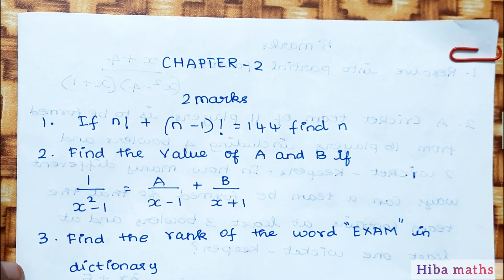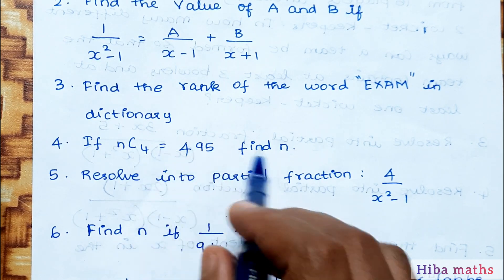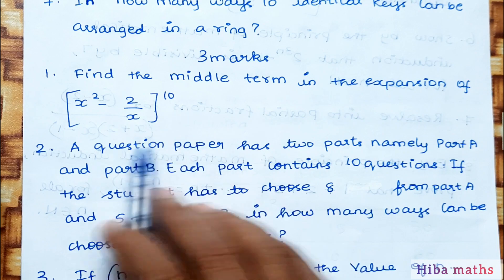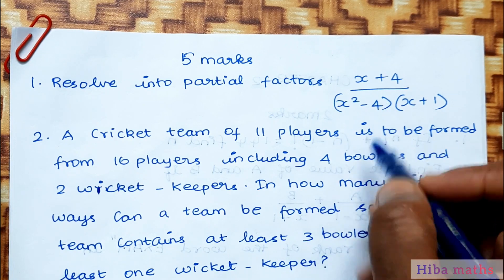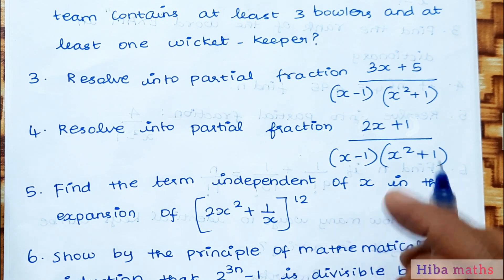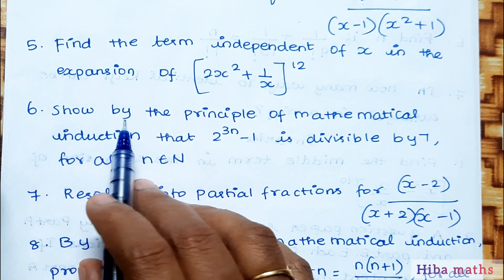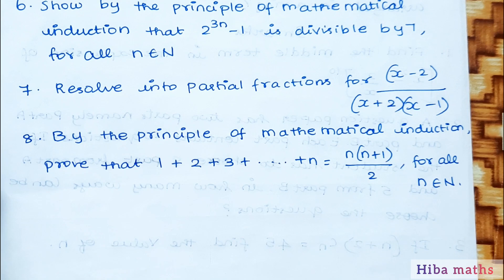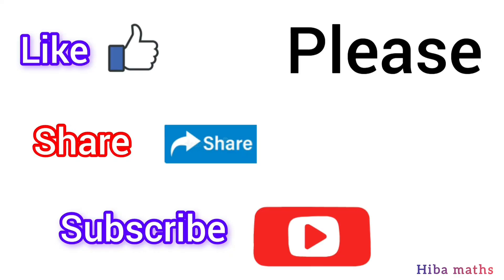11th Business maths chapter 2 importantgovernmentexamquestion | study motivation | hiba maths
11th Business maths chapter 2 importantgovernmentexamquestion | study motivation | hiba maths

11th class business maths tutorial for beginners
Mathematics tutorials
Maths homework help
hiba maths
hiba maths class 11 business maths
hiba maths 11th class business maths